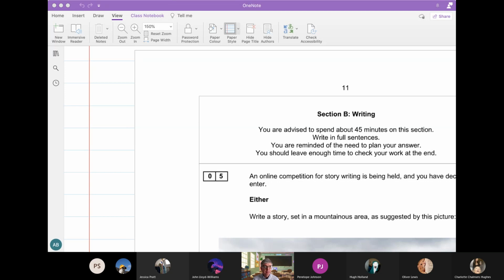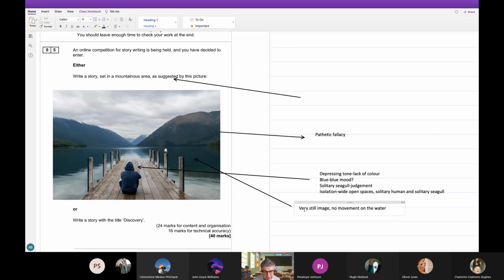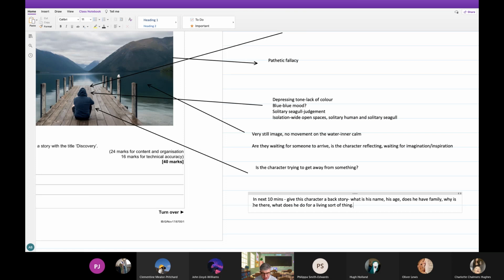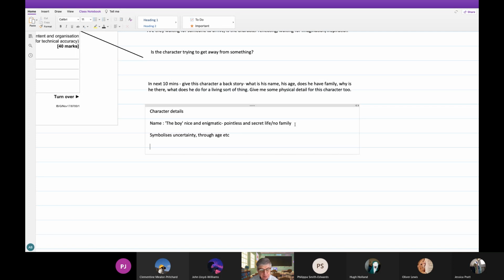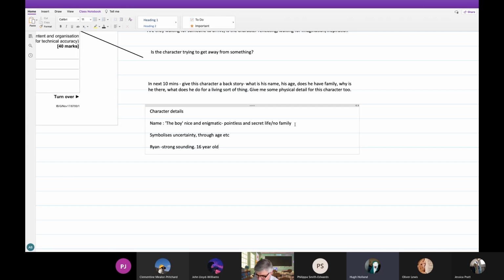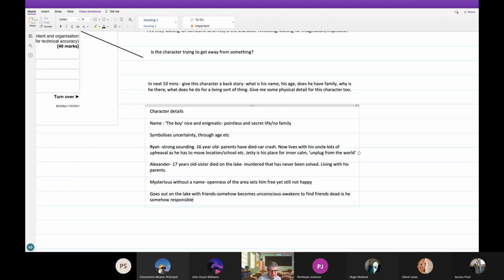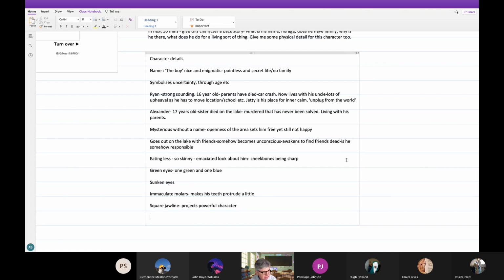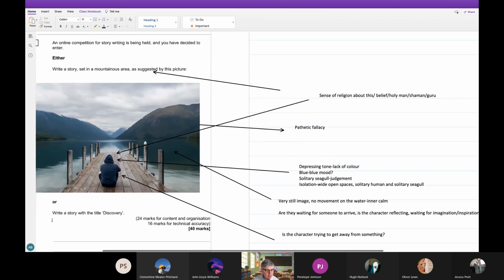Paper 1 Q5 task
Exploring Creative task to English Lang paper 1